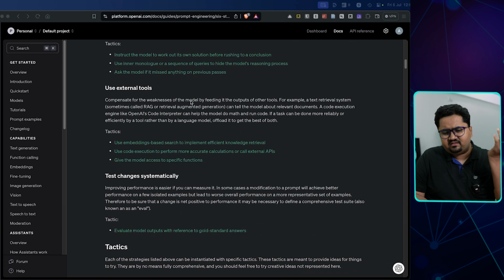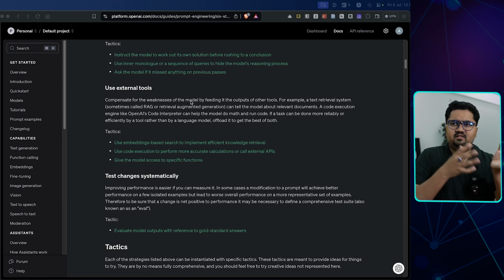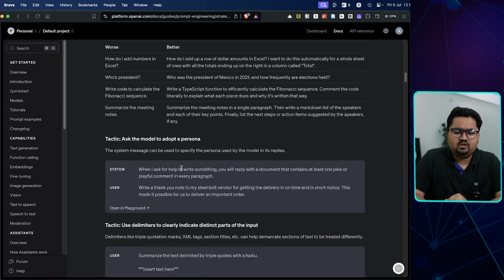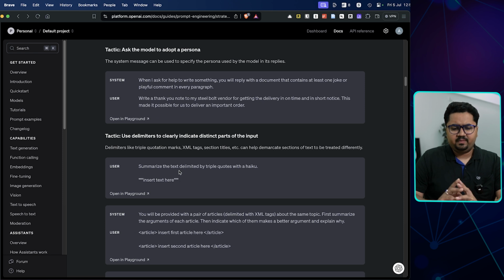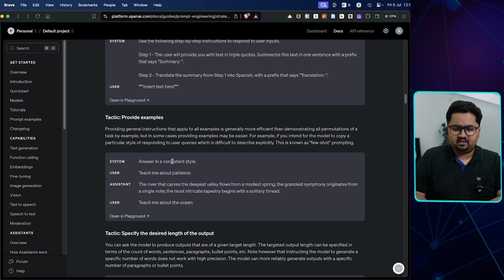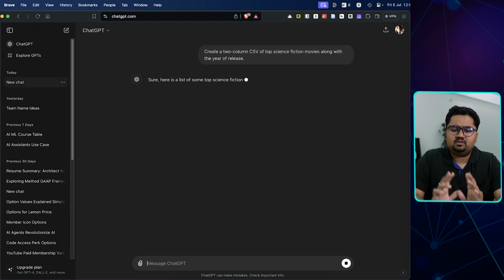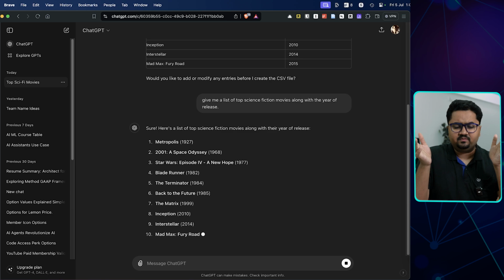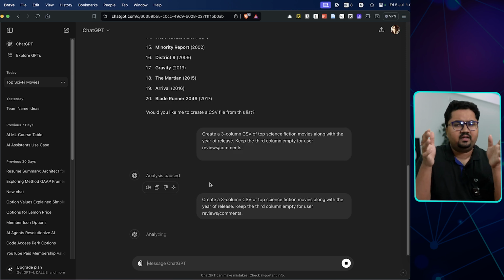What is Prompt Engineering : SIX Techniques to get better results from LLMs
Welcome back to the channel! In today's video, we explore the fascinating world of prompt engineering. Whether you're new to the concept or looking to refine your skills, this video is designed to help you understand and master prompt engineering.

Key Topics Covered:

  ↳  Understanding prompts and their role in AI interactions
  ↳  The importance of prompt engineering for better AI responses
  ↳  Effective techniques for prompt engineering
  ↳  Best practices to enhance prompt effectiveness

By the end of this video, you'll have a solid grasp of prompt engineering and how to leverage it to enhance your interactions with AI systems. Join us for an insightful journey into the art of crafting better prompts!